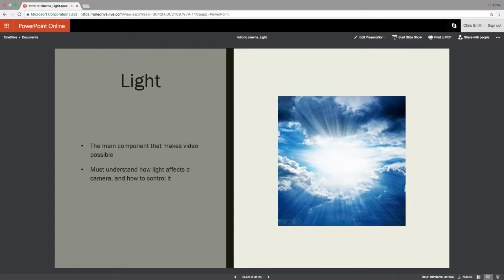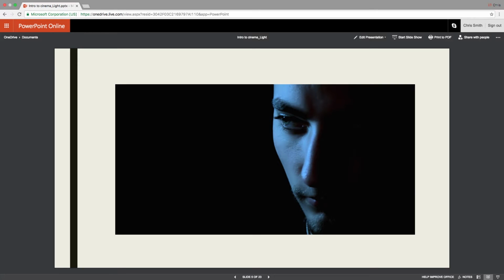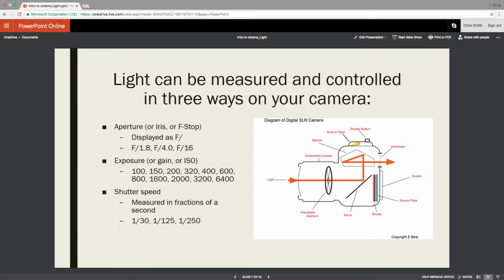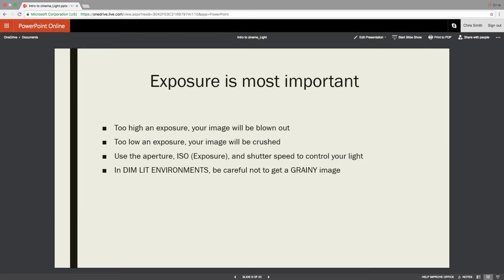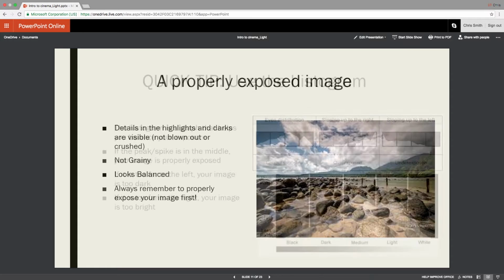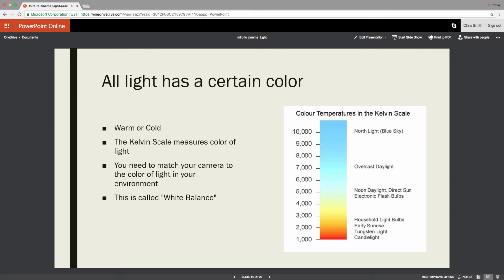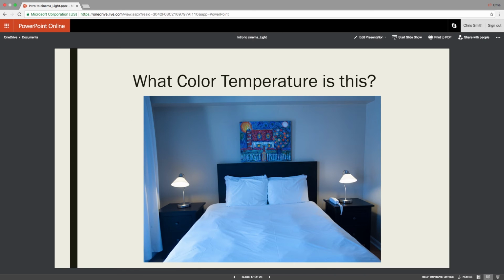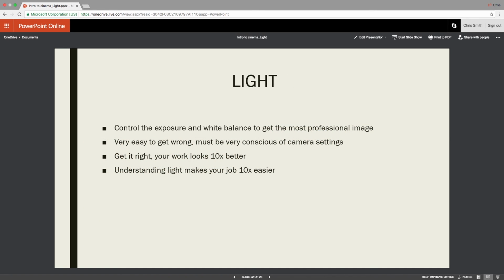Setting Exposure & White Balance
A brief overview on why light really matters in videography.